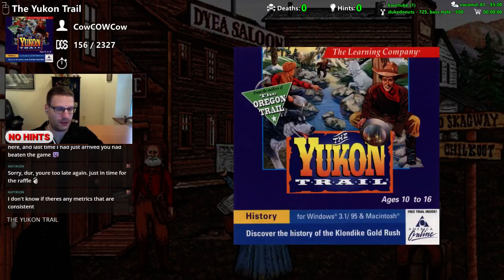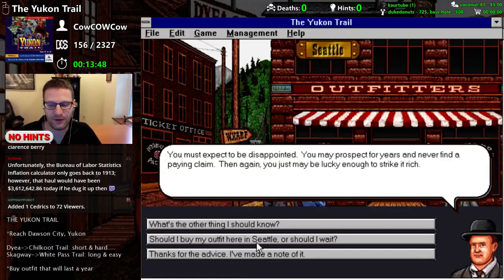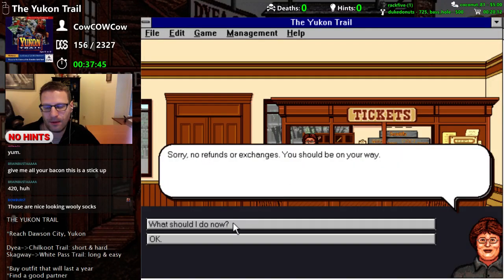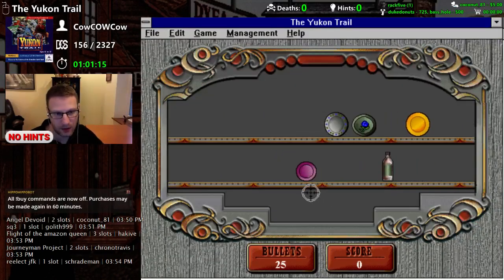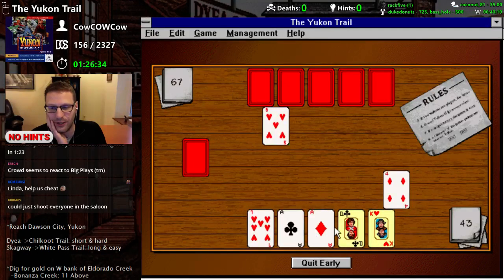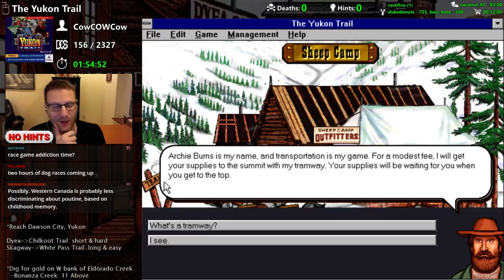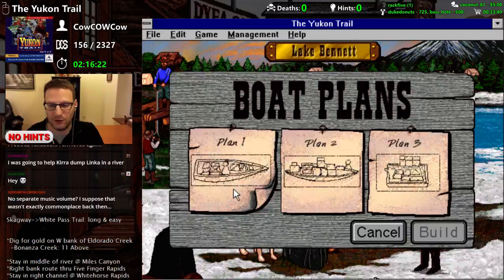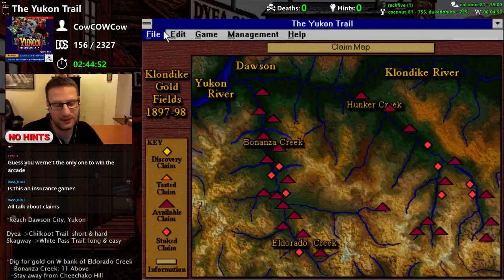🪙 The Yukon Trail (Part 1) - Adventure Quest #162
Part 1 of 2 of The Yukon Trail by MECC, game #162 in the Adventure Quest. 1994 Windows 3.1 release.

See the games I've completed in my quest to beat as many adventure games as possible